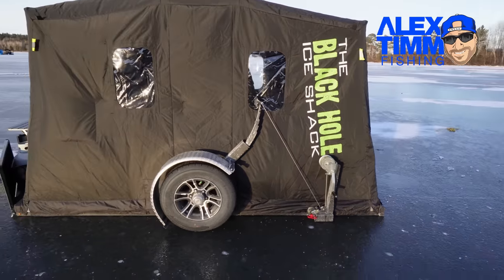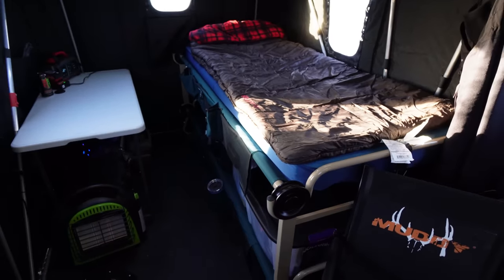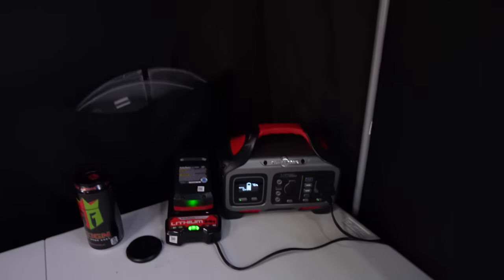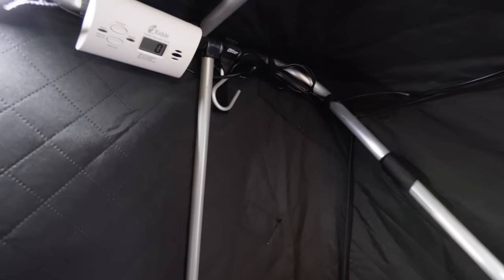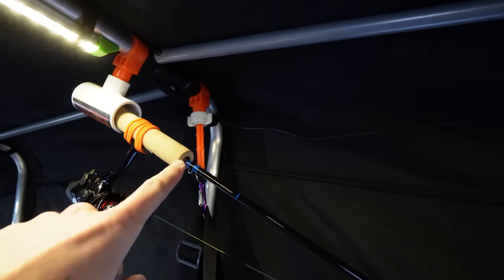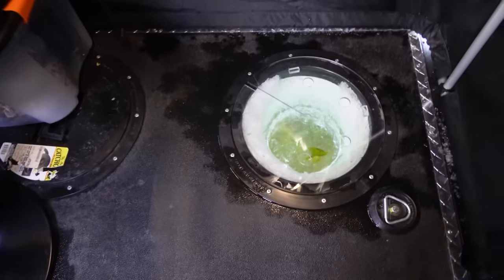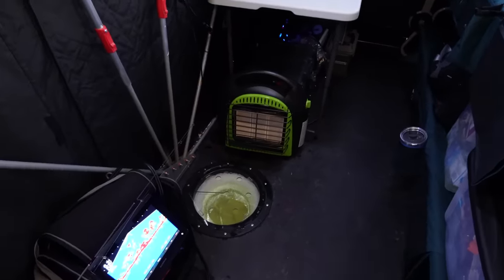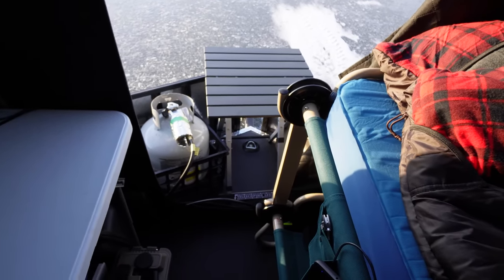Best Ice Fishing (Winter Camping) Overnight Gear Setup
If you like Ice Camping when you go out Ice Fishing, and are looking for some great ideas for an ice fishing camping setup whether in a tent, trailer or the Black Hole Outdoors Ice Shack, I think you'll like this setup!